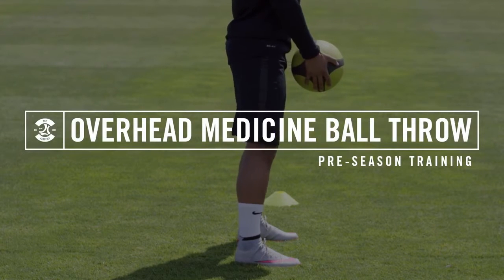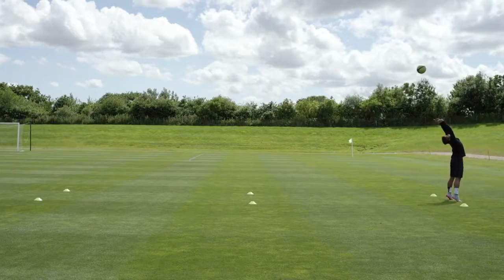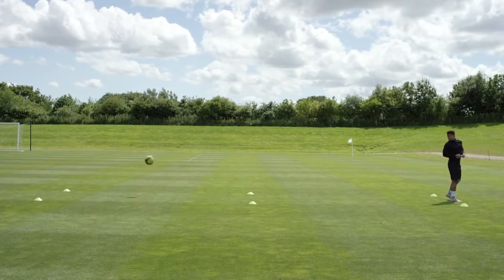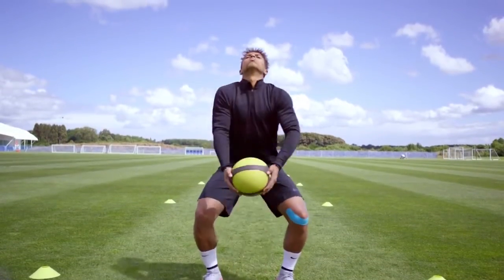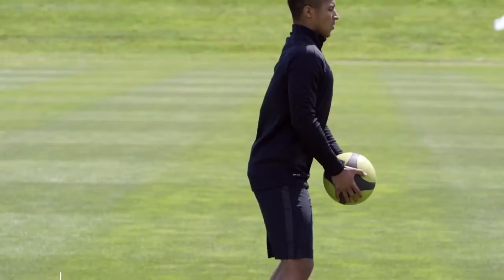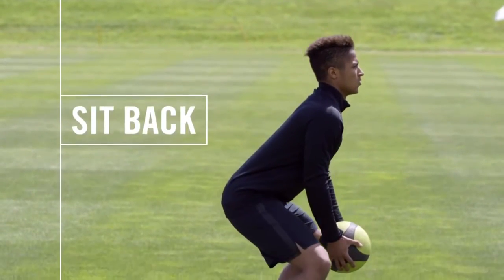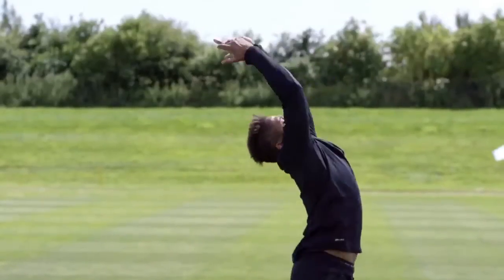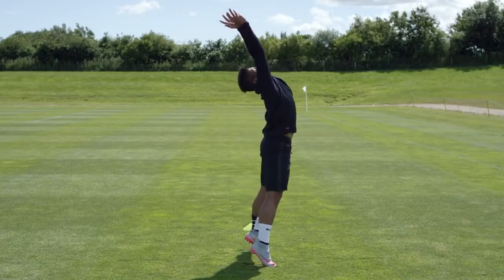Nike Academy - Pre season – Overhead Medicine Ball Throw Power